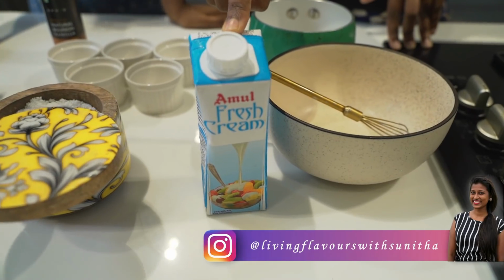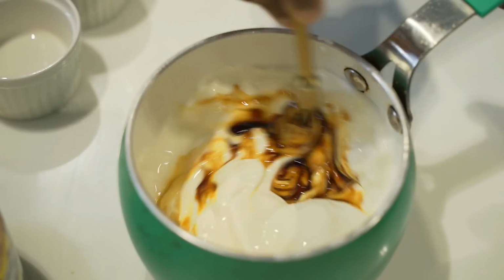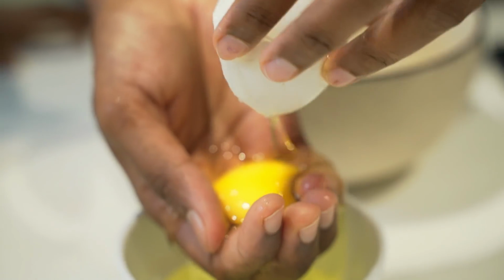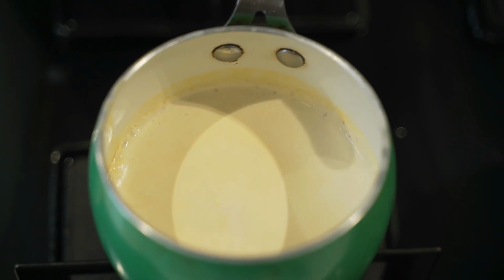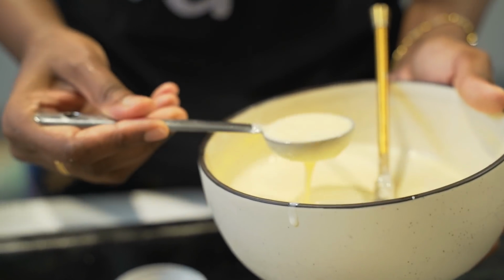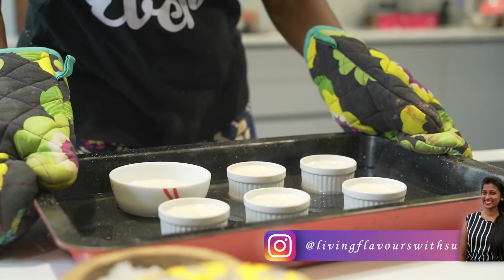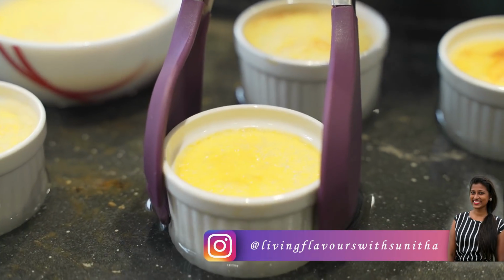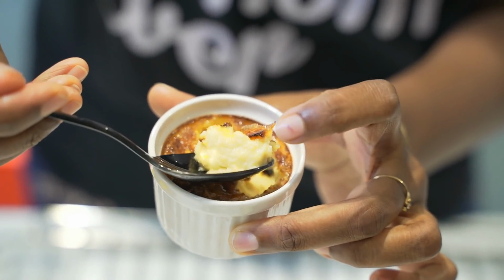Creme brulee recipe/Simple dessert recipe/Masterchef contestant sunitha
INGREDIENTS:
Fresh cream - 1 cup
Salt pinch
Vanilla essence -  1 tsp
Egg yolk - 3